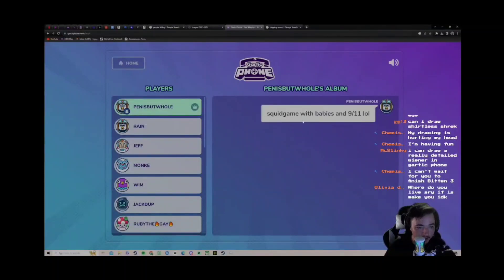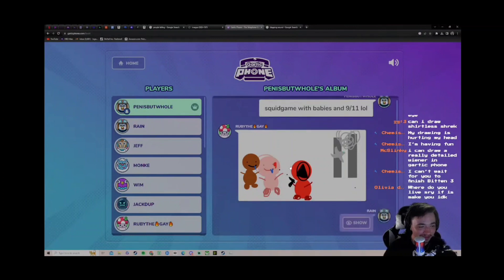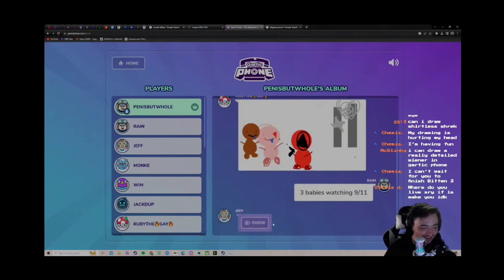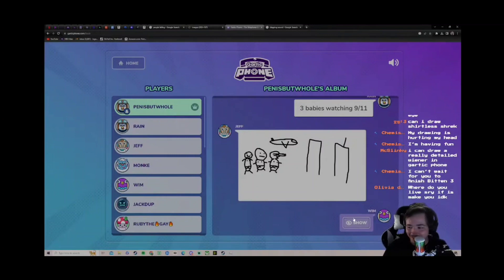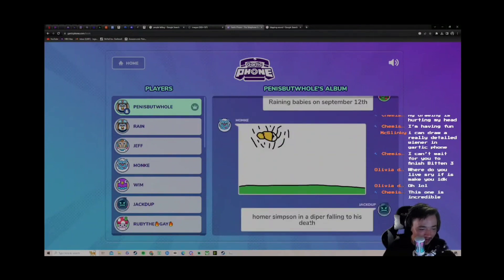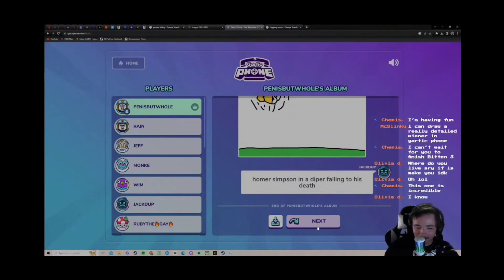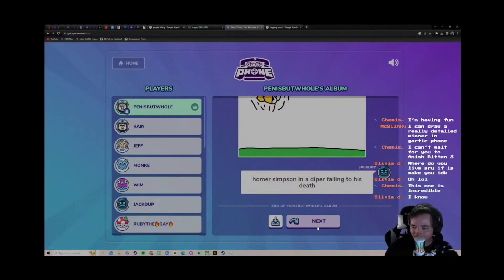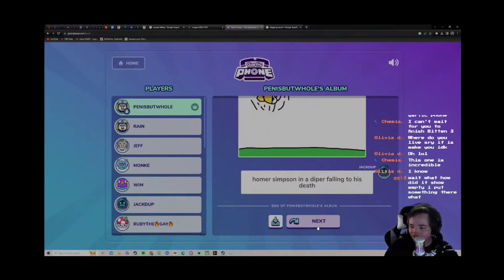garlic phone with viewers